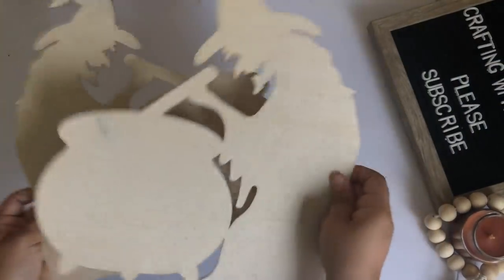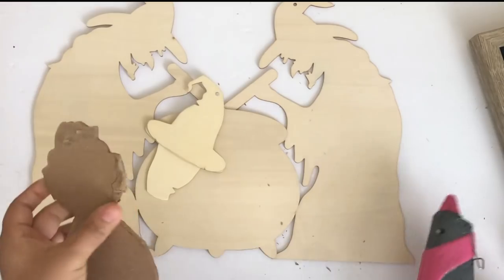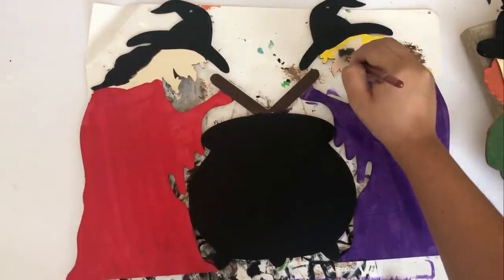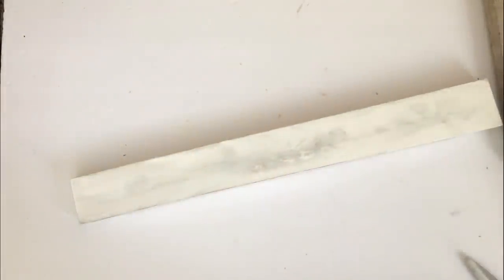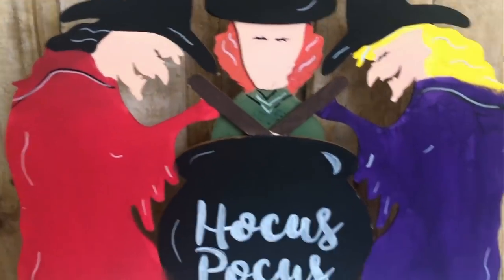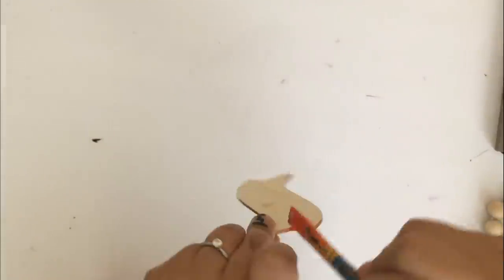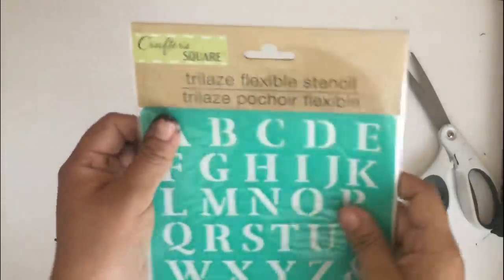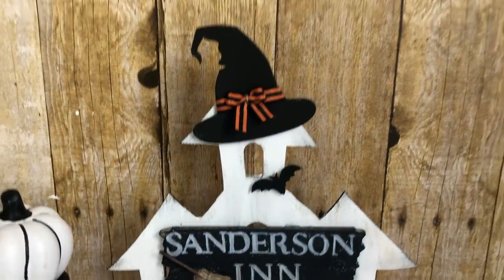DIY Halloween Decorations| Dollar Tree DIYs | Hocus Pocus | Halloween 2020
Hello everyone welcome to my video ! I have 3 Halloween Decor DIYs

Materials -

Dollar Tree: 2 wood witches , 2 small hats , 1 pot legs decor , house

Paints - Craftsmart in Red, Purple, Vanilla , Bright Yellow , Holiday Green
Black

Music-a month for free on the Personal Plan. If you have questions about the referral program, click "Learn More" below.